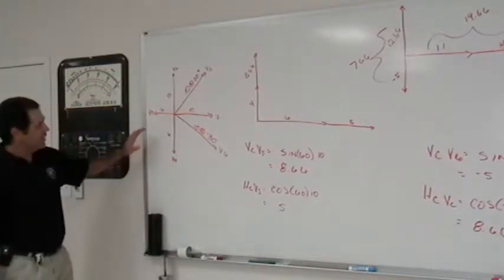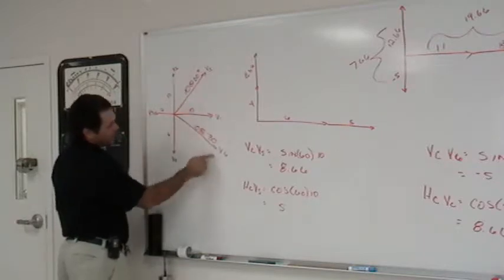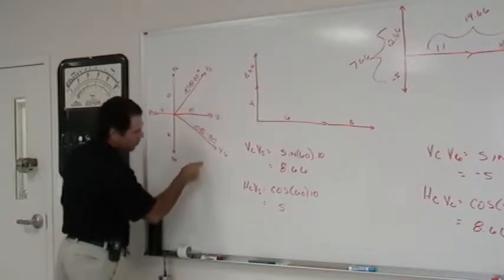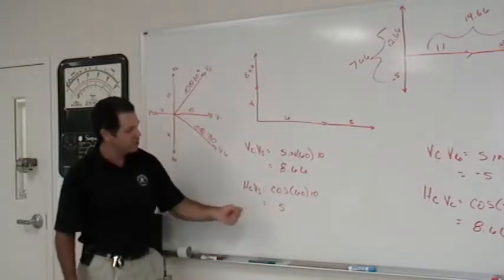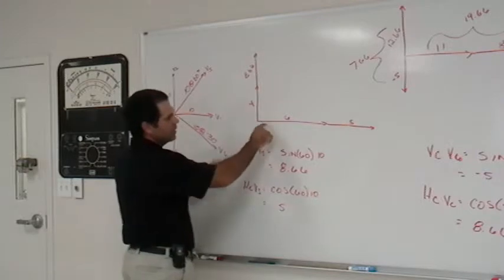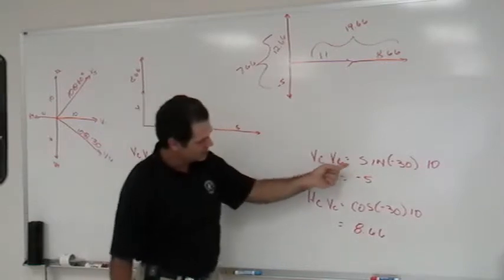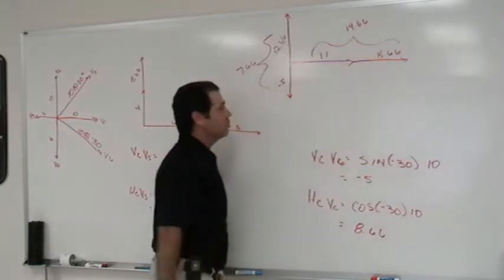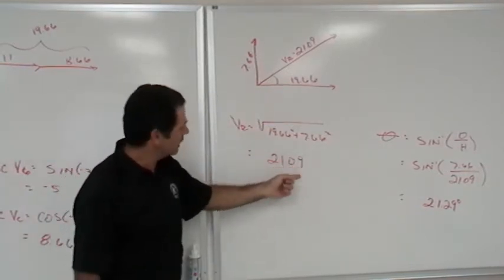Calculating Complex Vectors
One of the Vector problems in our AC theory book, enjoy